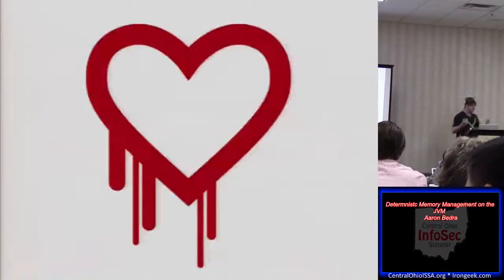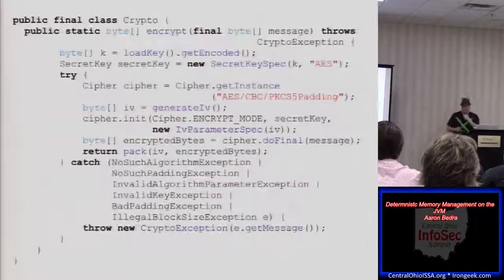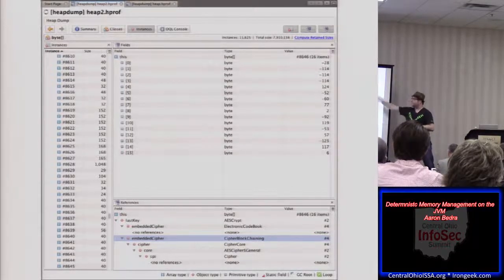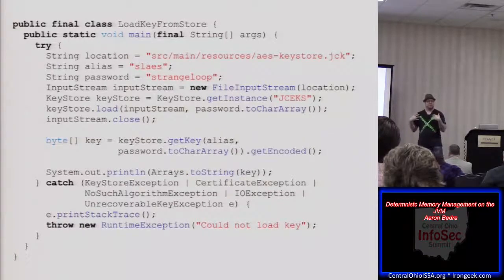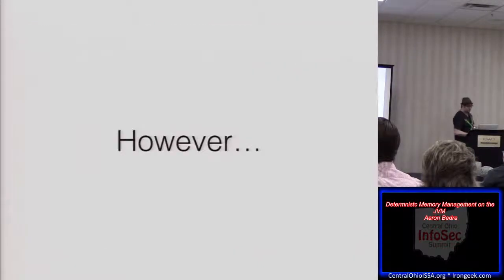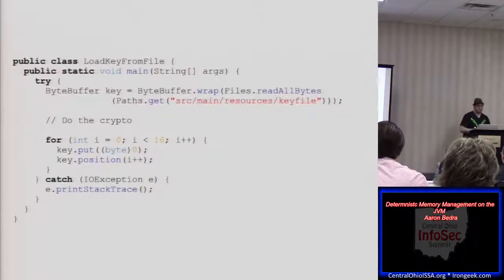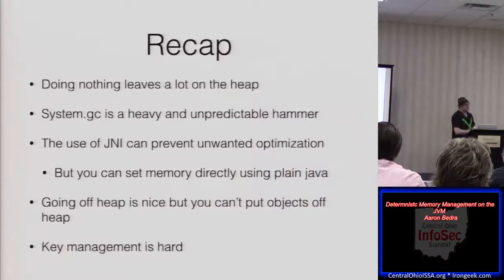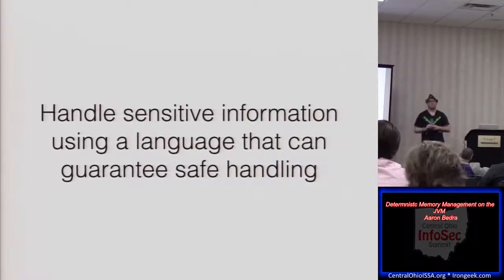OWASP00 Software Security Cryptography Aaron Bedra